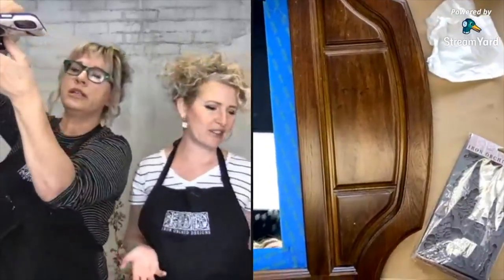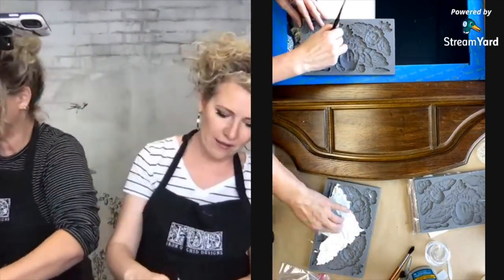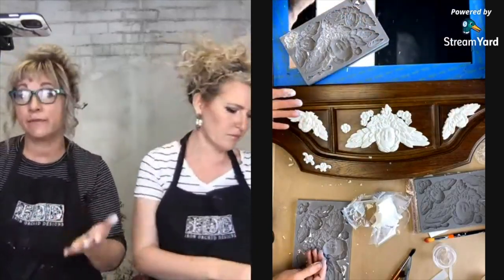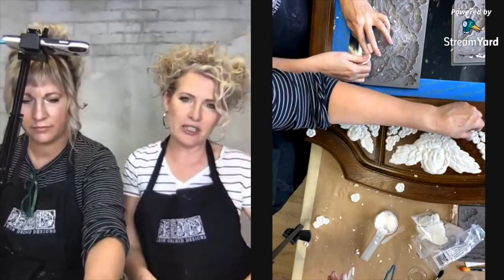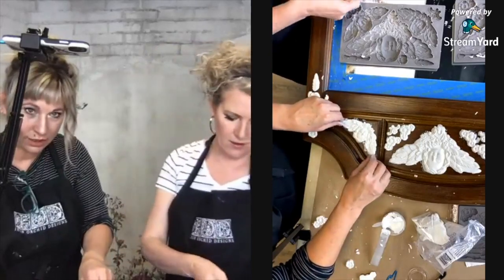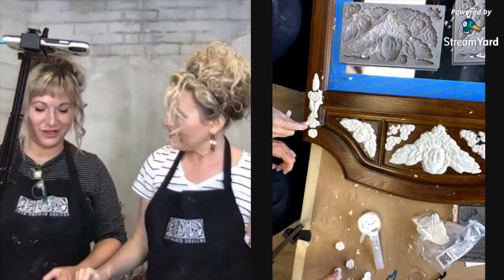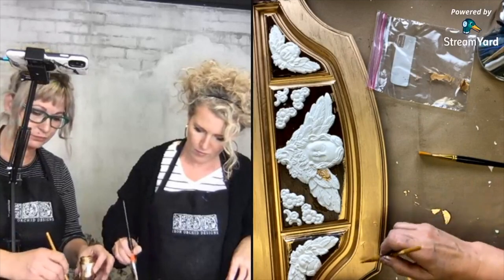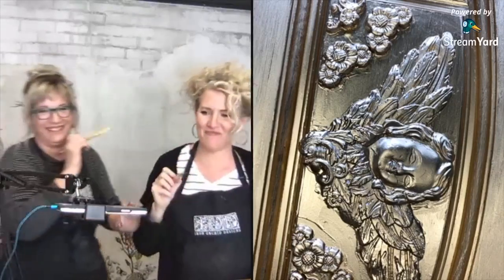DIY Gold Mirror Makeover - How to Make a Cheap Mirror Look Expensive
Add a little glam to a plain mirror with this DIY gold mirror makeover tutorial. Whether you have an old bathroom mirror that needs updating or you want to restyle a thrift store mirror - you'll want to follow along as the IOD Sisters transform a cheap mirror into a faux antique with IOD moulds.

IOD molds are perfect to fix and restore ornate picture frames or when doing antique frame restoration. They also allow you to make your own custom furniture appliques.

If you're new to using IOD moulds and want to learn more, check out this basic how-to video

IOD moulds, IOD stamps, and IOD transfers are sold exclusively through approved stockists.
Please check our store locator to find a brick and mortar store near you

IOD products used in this DIY home decor tutorial:
Classical Cherubs Mould